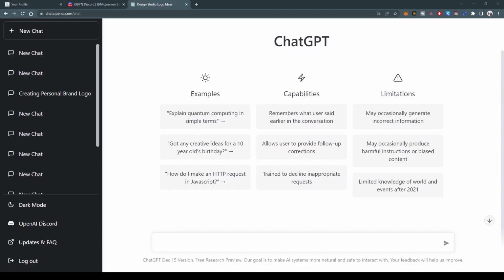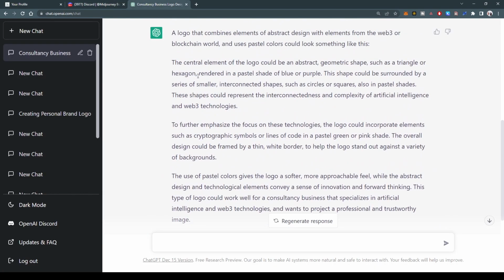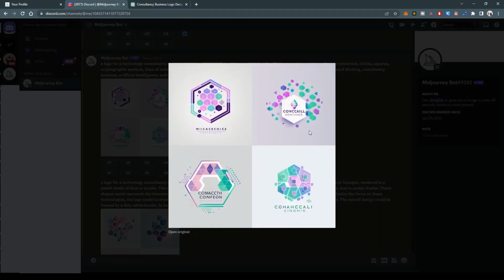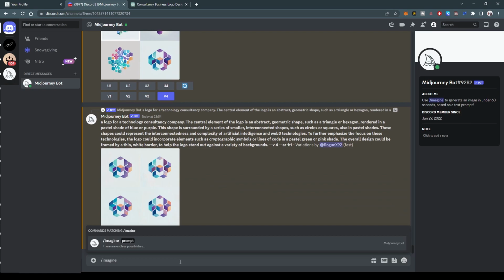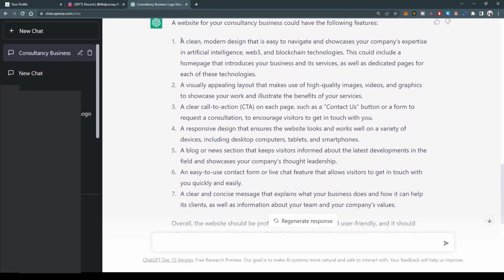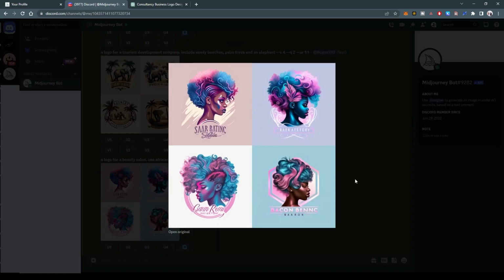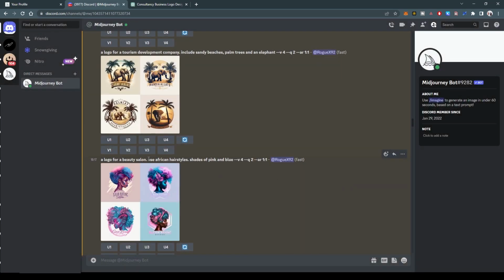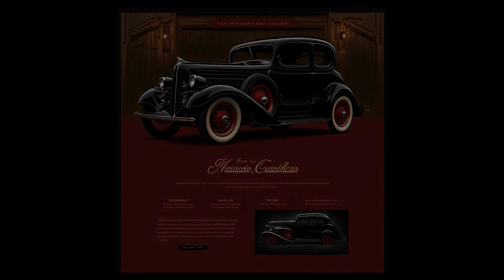using ARTIFICIAL INTELLIGENCE to create LOGOs & Brands from scratch | ChatGPT | MidJourney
Another Chat GPT + Midjourney experiment.

Can you get get Chat GPT to create a brand from scratch?